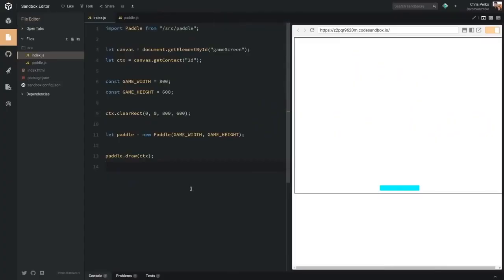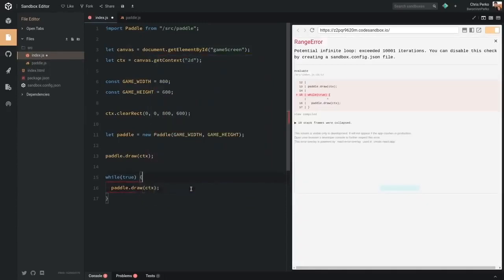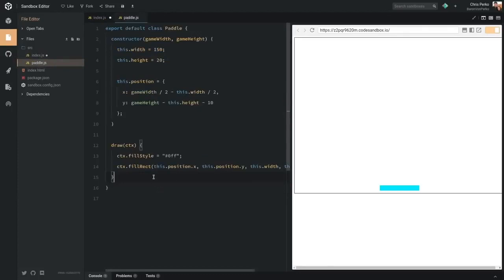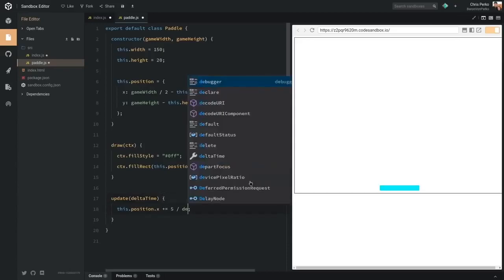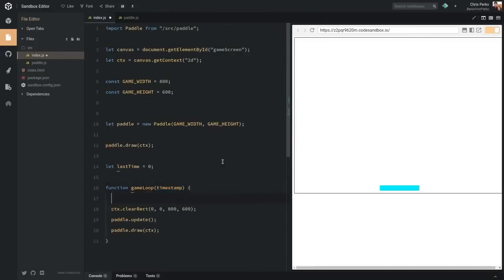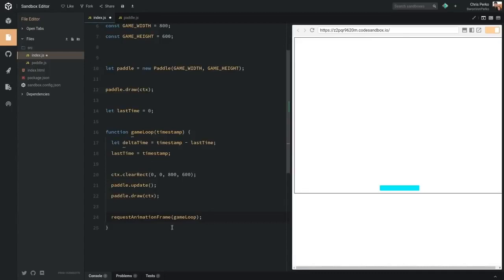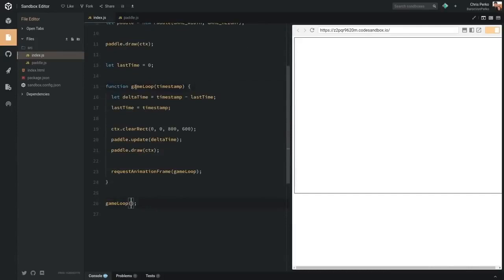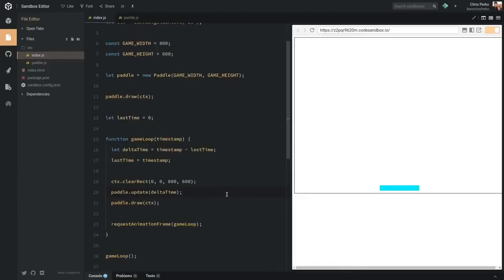4 The Game Loop